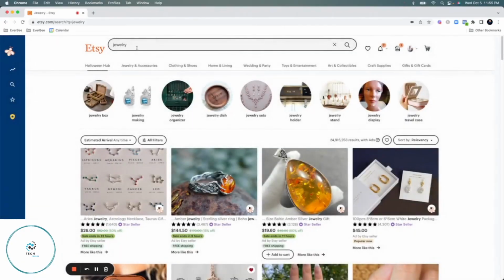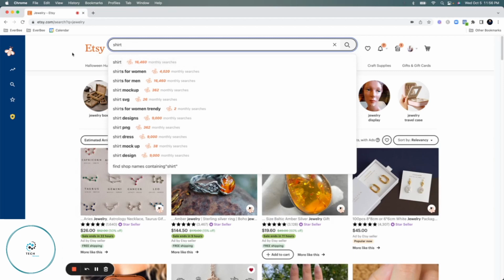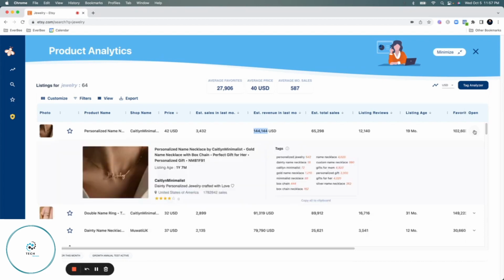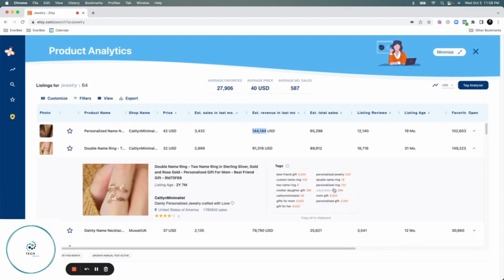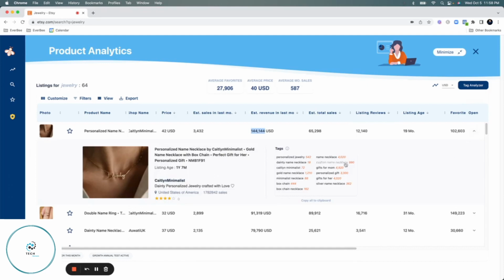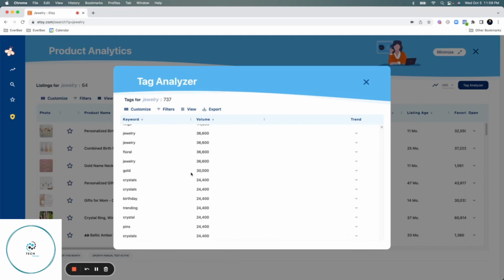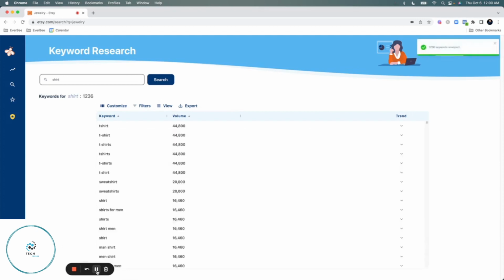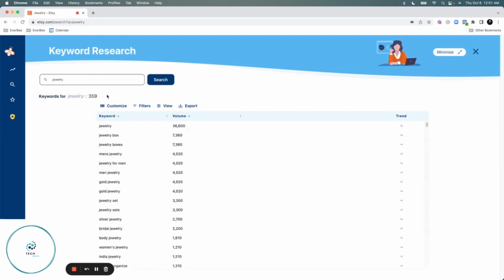New EverBee Etsy Keyword Research Tool - Understand what shoppers are searching for on Etsy!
Increase your Etsy business revenue by researching and selling the best products on Etsy.

EverBee is the best product research tool for Etsy Sellers.

Subscribe to the EverBee channel for more tips on how to grow your Etsy shop in 2023, improve your SEO, get more traffic, get more sales, increase your profits, and improve your Etsy business.. Whether you are an ADVANCED Etsy seller or a BEGINNER - this channel is for you.